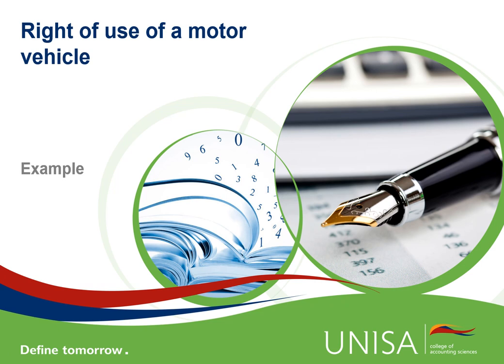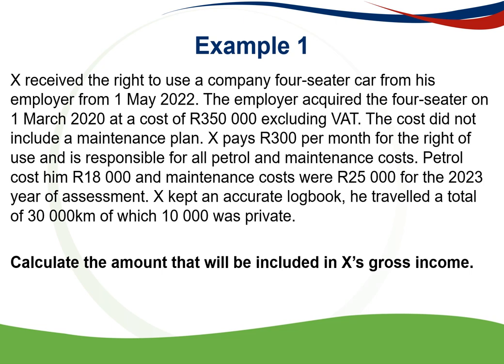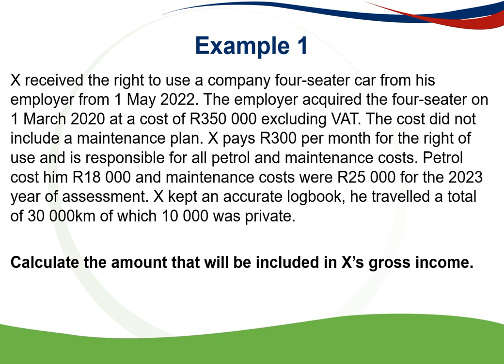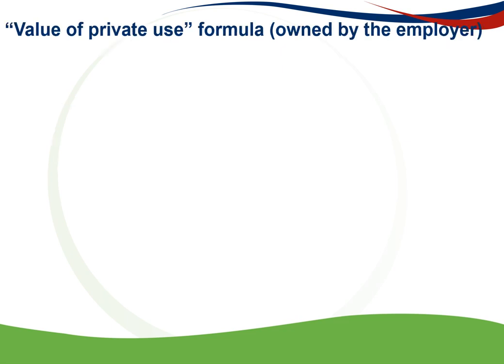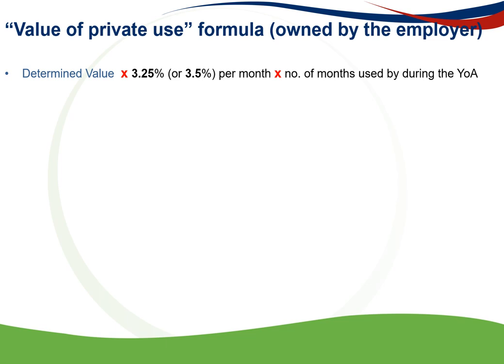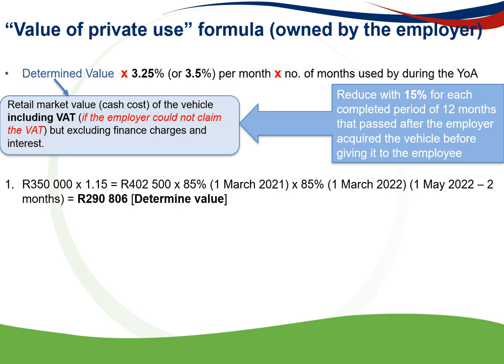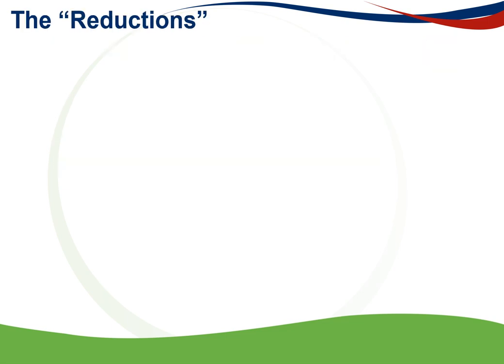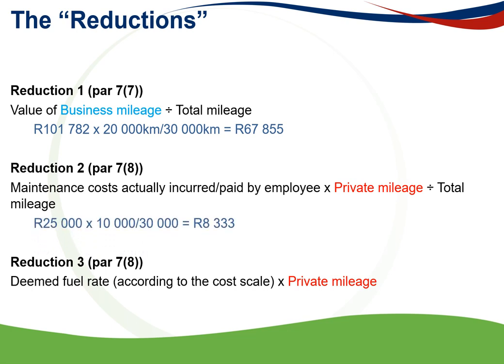Fringe benefits: Right to use employer owned motor vehicle example